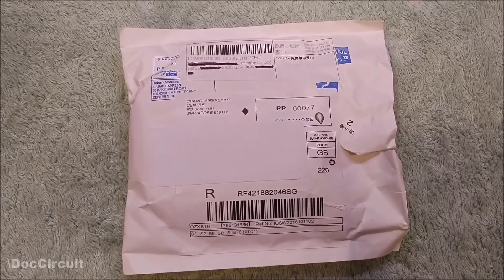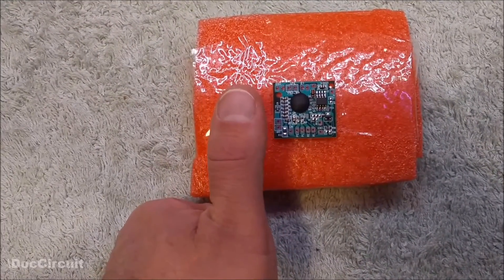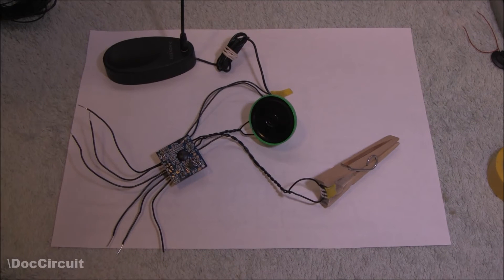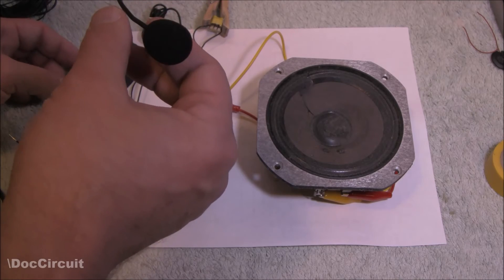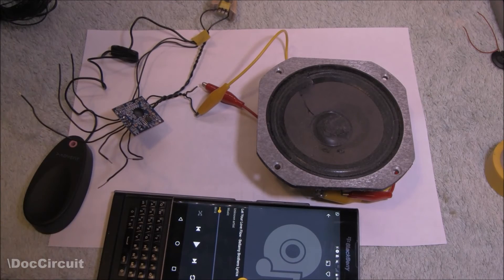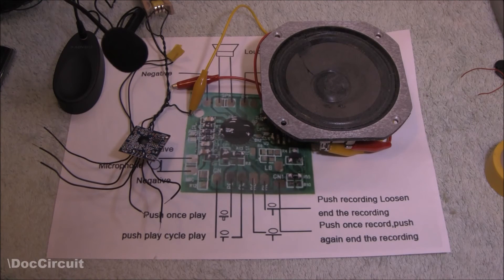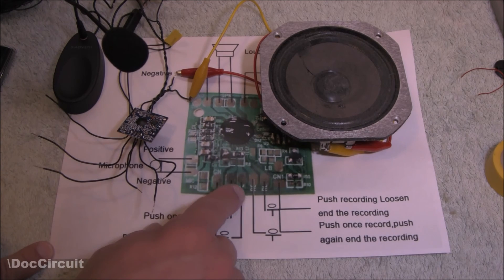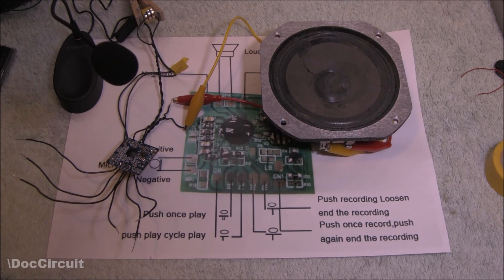Review: ICStation Voice Record Playback Module Sound Board.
(Video filmed with Panasonic HDC-HS100, Rode microphone & Blackberry Priv)

ICStation approached me to review their "Voice Record Playback Module Sound Board 120 Second For Toy Gift Accessaries" PCB.

Details:

Code: drics
Max Use: 1 (one for per user)
Amount Limit: 300